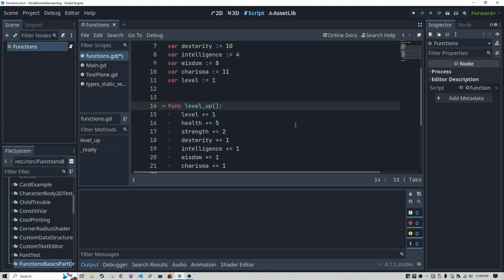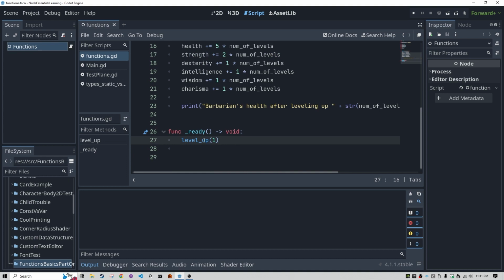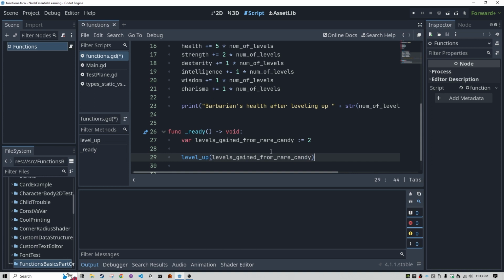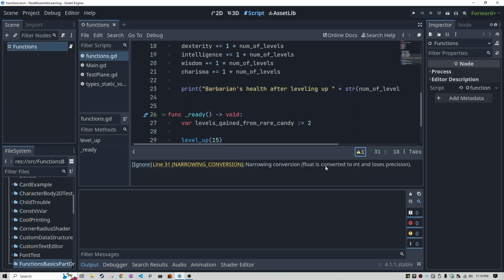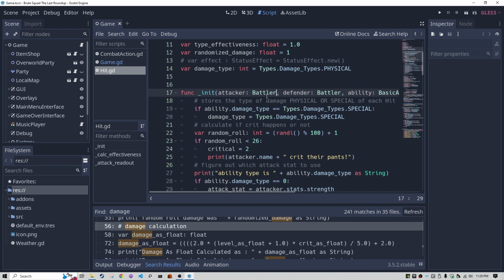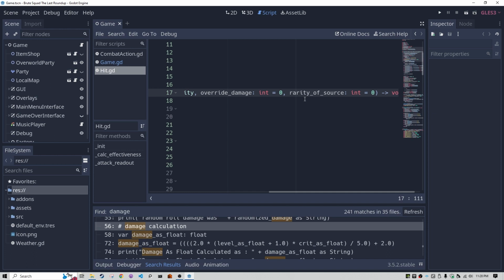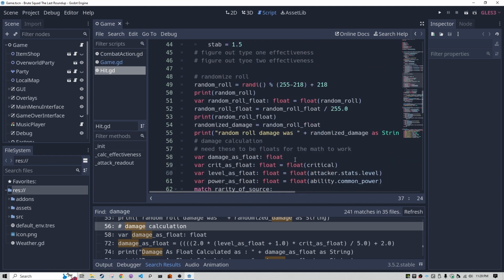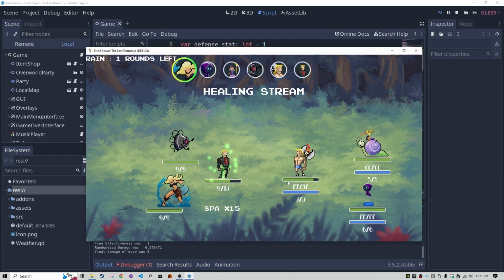GameDev Building Blocks 04: Function Parameters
In this episode of GameDev Building Blocks, we continue our conversation of functions by introducing parameters. Parameters let you change the behavior of your function on the fly and can make your functions even more flexible and powerful, so parameters are a crucial concept to learn.

Chapters
0:00 Intro Music
0:23 Previous Episode Recap
1:06 New Concept: Parameters
4:03 Giving our Function Parameters
10:10 Example from Our RPG Game